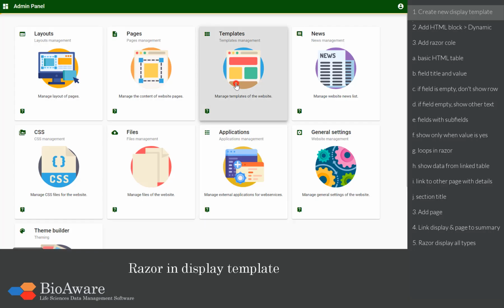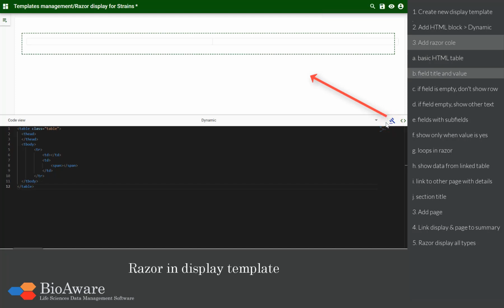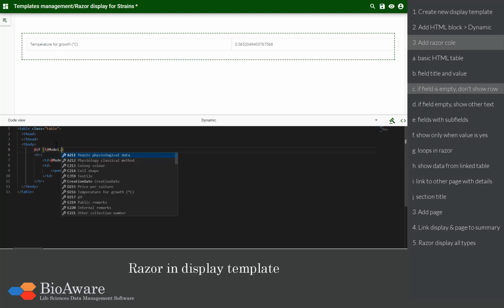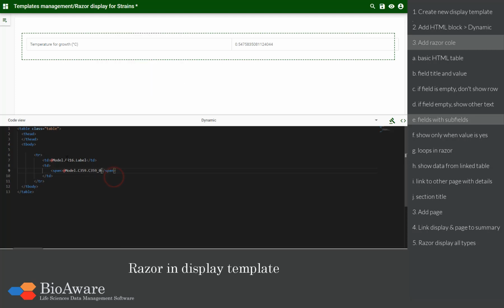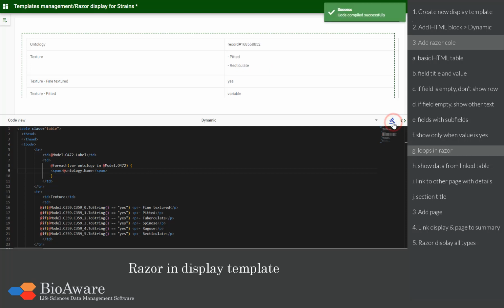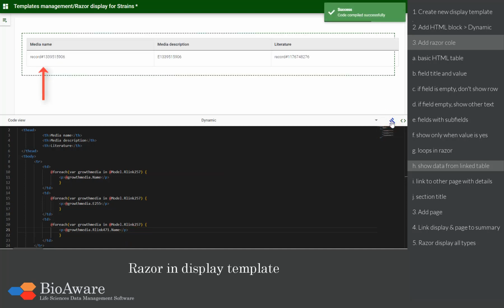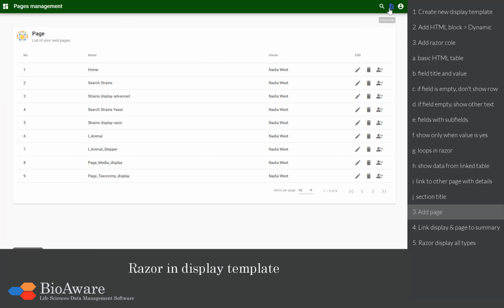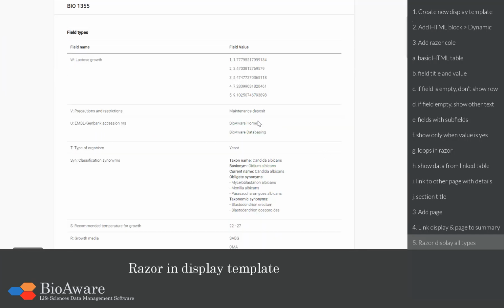BioloMICS web: Razor in display template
This movie shows how to use a razor in a display template in the web version of BioloMICS.

1. Create new display template (0:08)

2. Add HTML block - Dynamic (0:30)

3. Add razor code (1:00)

a. basic HTML table (1:00)
b. field title and value (1:21)
c. if field is empty, don't show row (2:05)
d. if field empty, show other text (2:27)
e. fields with subfields (3:08)
f. show only when value is yes (4:06)
g. loops in razor (4:23)
h. show data from linked table (5:11)
i. link to other page with details (6:22)
j. section title (6:59)

3. Add page (7:17)

4. Link display & page to summary (7:54)

5. Razor display all types (8:30)